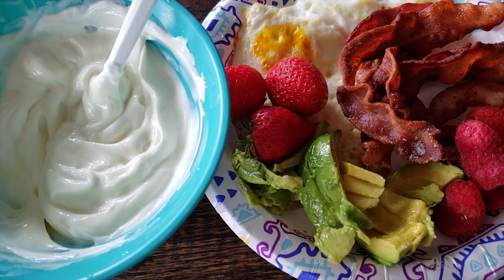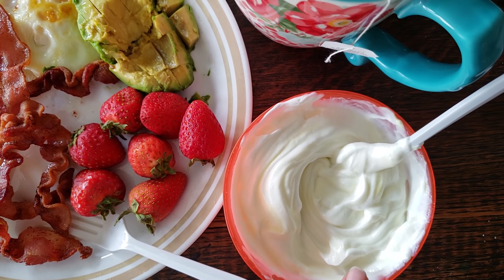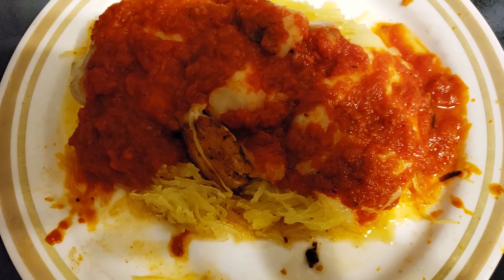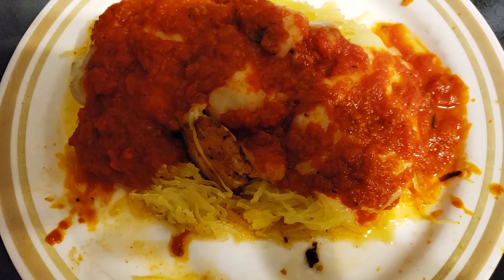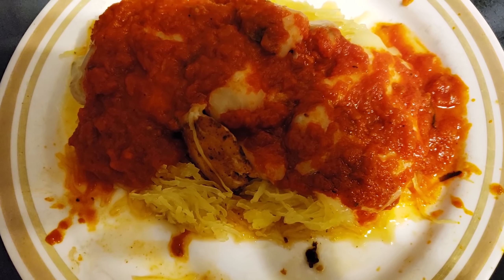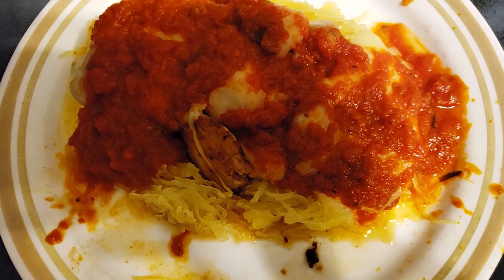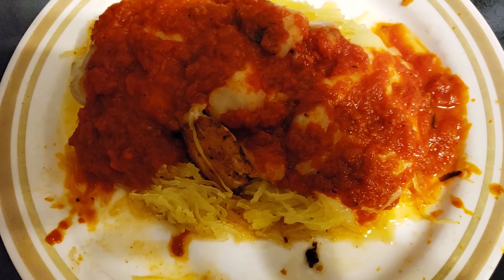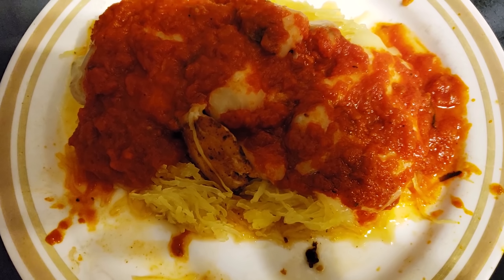Keto Meal Ideas | Two Weeks of Eating | Keto FDOE x 14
Thank you for stopping by to see what I ate to lose weight this week on a ketogenic diet.  In this video, I include everything I ate for a full 14 days FDOE on Keto.  I hope you found some great ideas to help you with your own keto meal plan.  I hope you will stick around and follow my weight loss journey and get tips and tricks for your own before and after transformation.

for my logo track